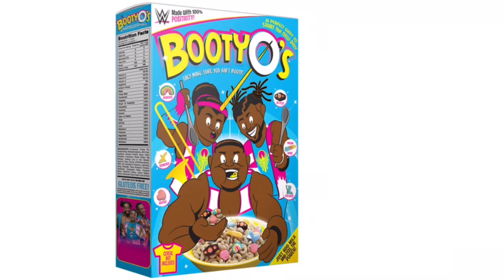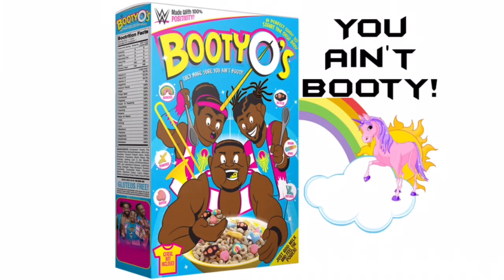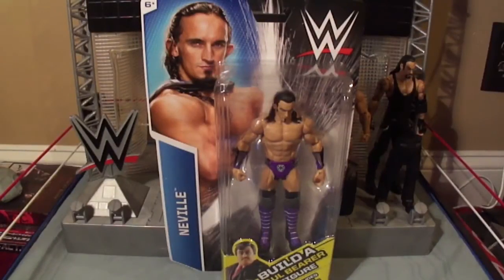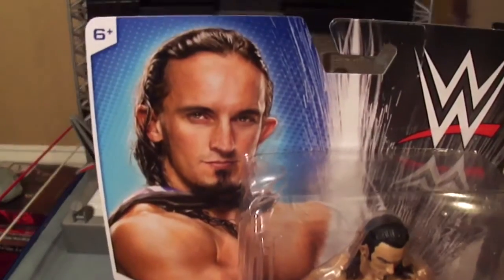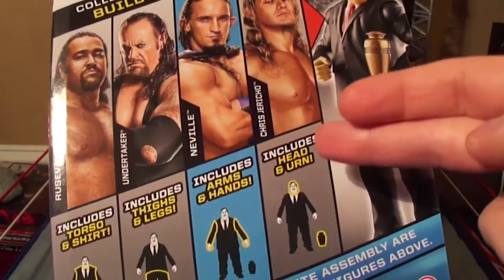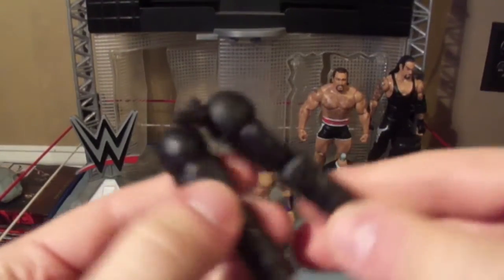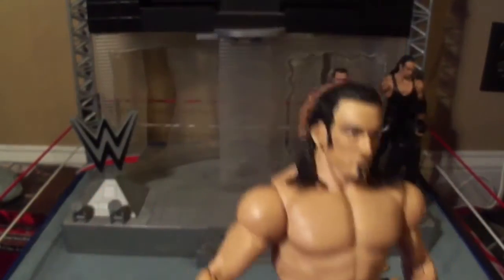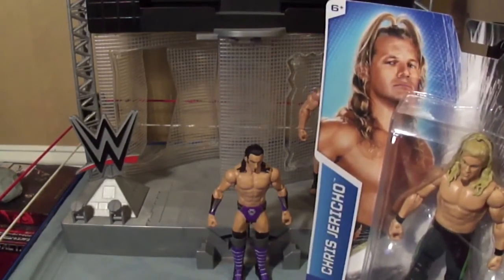My WWE Figures:Neville Walmart Exclusive Mattel Build Paul Bearer Basic Figure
I am the J-Man! Your Cash In The Case-Attitude Era Champion...Hallelujah!

My intro theme is "Hallelujah" (Rock Mix) by CFO$

The 3rd of four figures in the build Paul Bearer figure line,exclusive to Walmart. Neville has his arms and hands.The next one up will be Chris Jericho then I will build Paul Bearer!